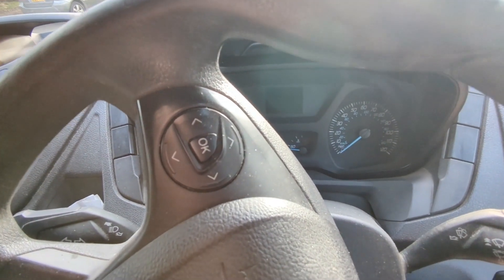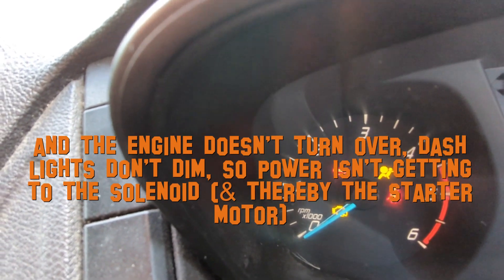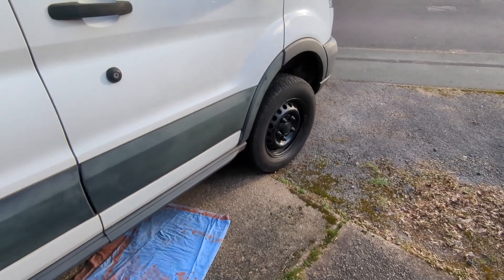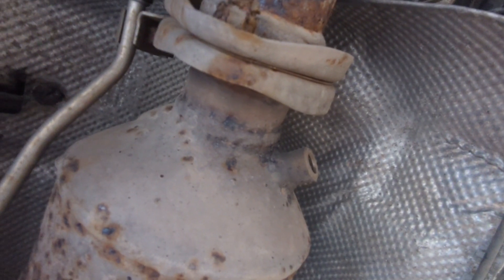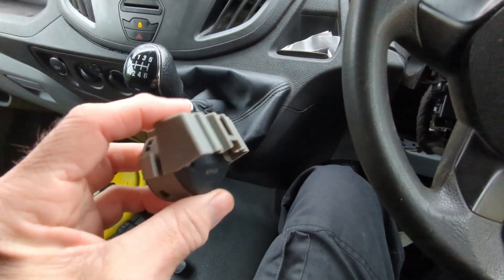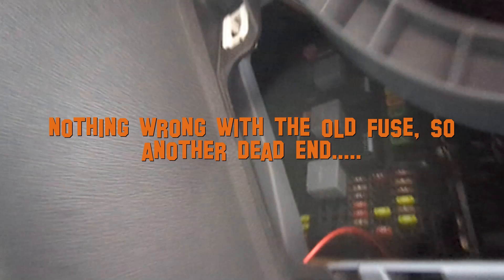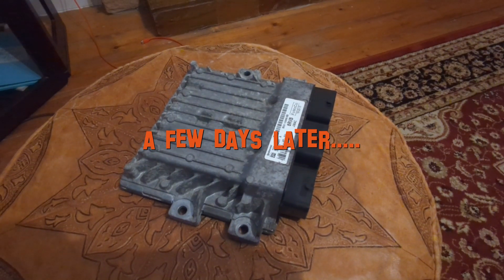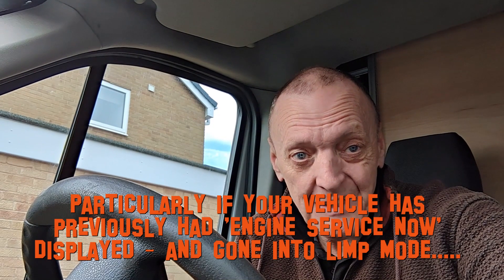Searching for two faults......or is it just the one? Cleaning the DPF with aerosols.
Trying to figure if a recent 'Engine Service Now'/limp mode episode, & a current non crank issue are different problems, or one & the same. Also, doing a DPF clean myself, using aerosols as part of an attempted solution.